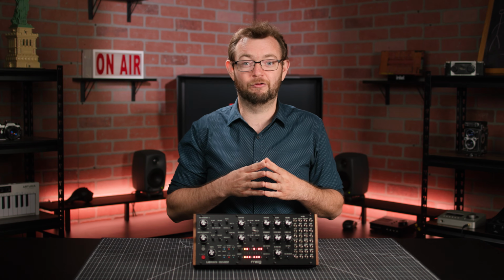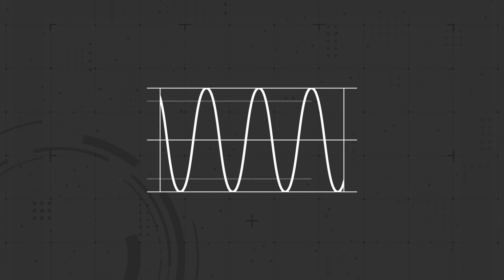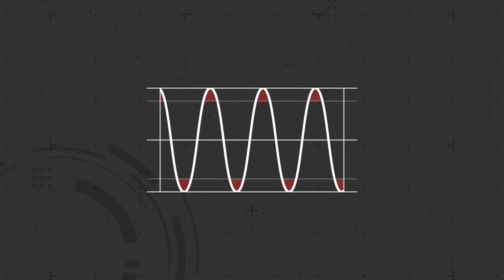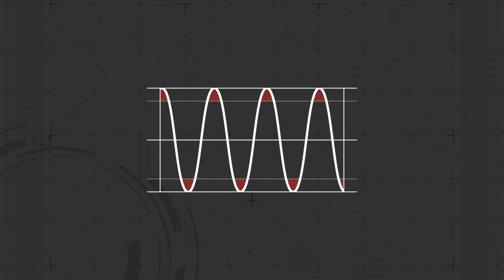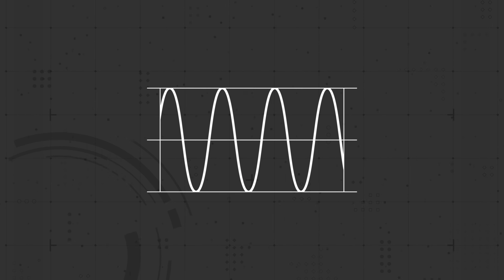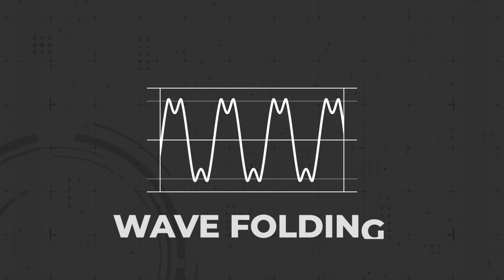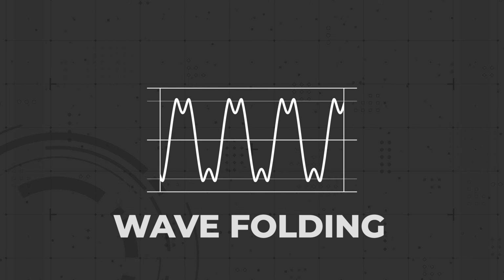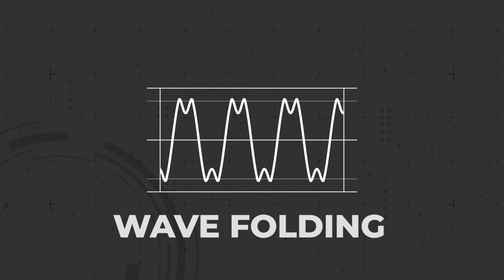Moog Labyrinth Analog Synthesizer: An Endless Resource!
Get lost in the hypnotizing possibilities of the Moog Labyrinth Parallel Generative Analog Synthesizer. Join Gabe as he dives in and demos the latest release from Moog.

- Arturia KeyStep 37 MIDI Keyboard Controller and Sequencer
- Moog Spectravox Semi-Modular Analog Spectral Processor

0:00 Intro
1:22 Hands-on Jam
3:20 Overview
4:00 Signal Path
5:15 Wavefolder & VCF
6:51 Dual Generative Sequencer
9:47 EG Trigger Control
10:46 Controlling Modular Gear
12:24 Final Thoughts